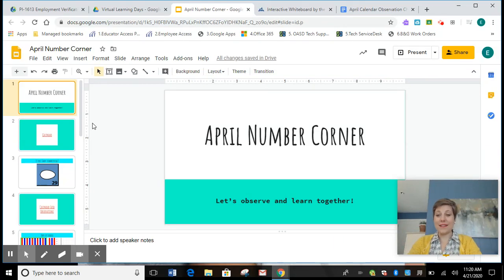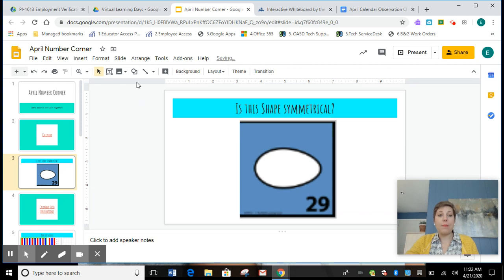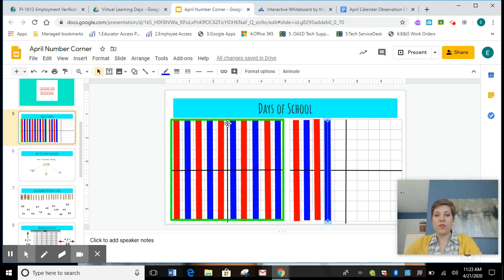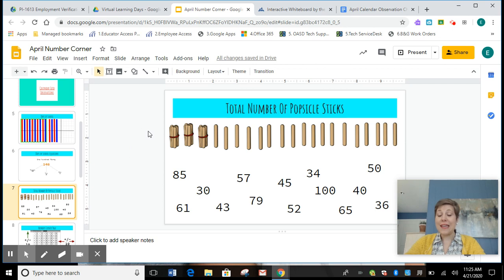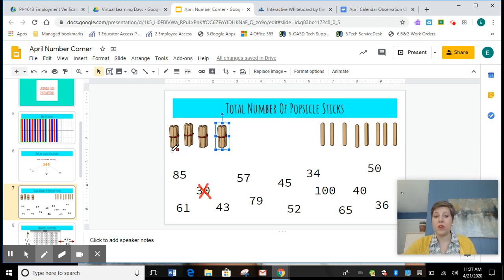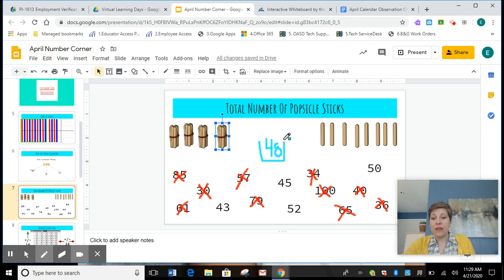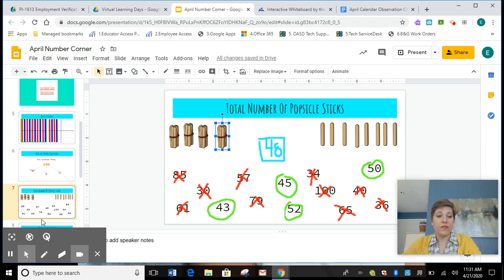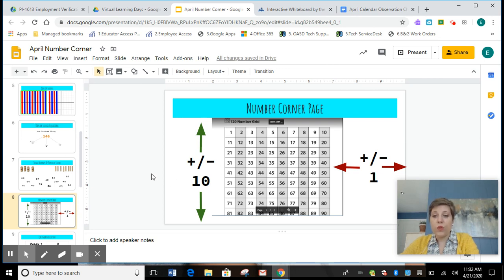Untitled: Apr 21, 2020 11:33 AM